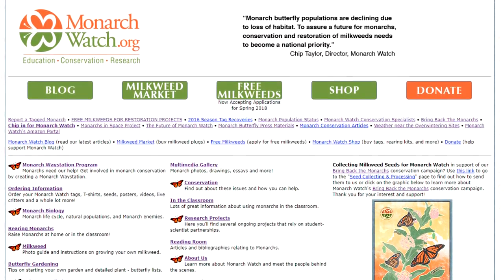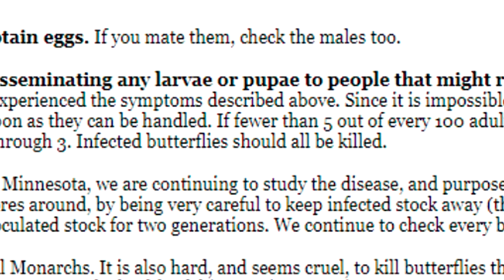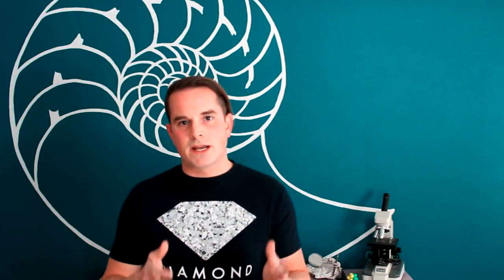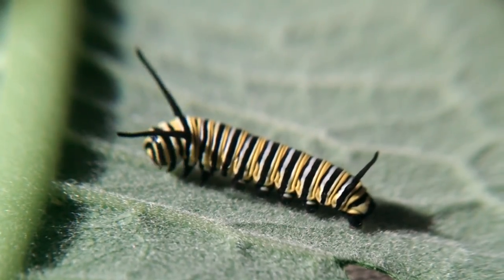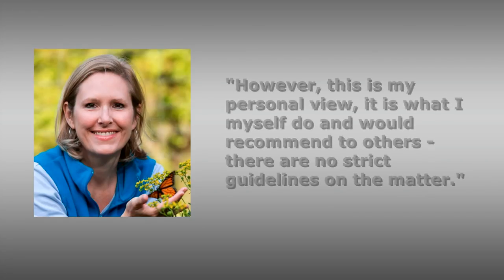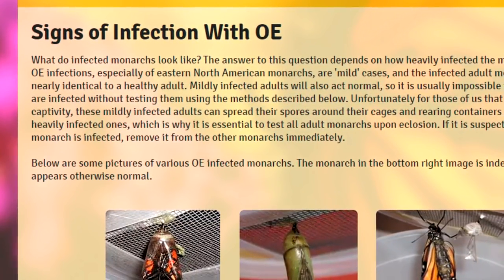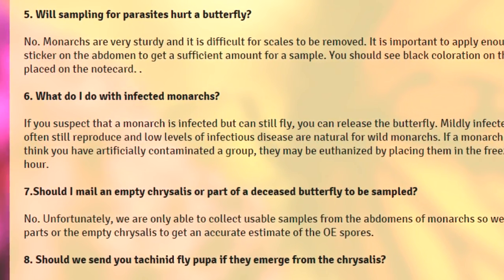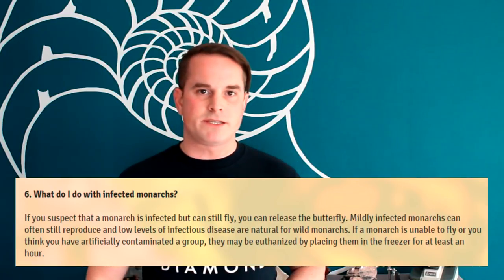Raising Monarchs - Should We Euthanize? (Help The Monarch Butterfly)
It can be a touchy subject, and is never enjoyable.  Still, when raising Monarchs in large enough numbers, OE Parasites (Ophryocystis elektroscirrha) are something we need to deal with, and that may sometimes mean euthanizing the very Monarchs we have raised.  Or does it?  In past videos, I've recommended that adult Monarchs infested with OE spores should not be released into the wild, but how accurate is that?  Is this always the case?  What are the experts saying?

In this video, I do my best to try to get some various viewpoints on the topic, so that any and all of us involved this far can make informed decisions.  What you do with that information, essentially is up to you, but this is definitely a topic worth exploring and understanding better.

I would like to thank Dr. Mark D. Hunter, along with Dr. Sonia Altizer, Paola Barriga, and Team Monarch Health  for lending advice and recommendation on this topic, and a huge thank you to Dr. Chip Taylor for the generous interview and time he was willing to lend!